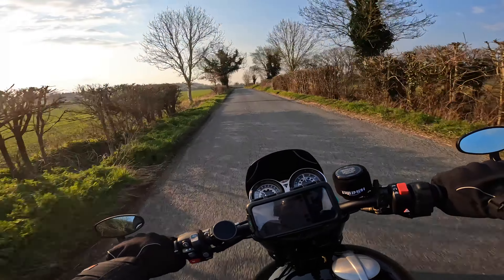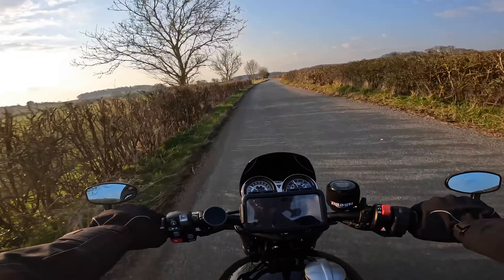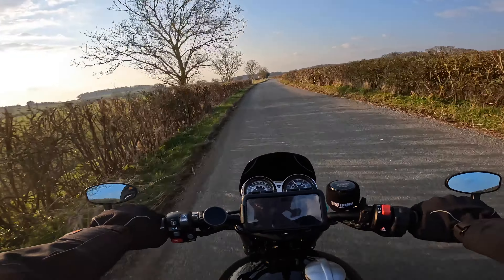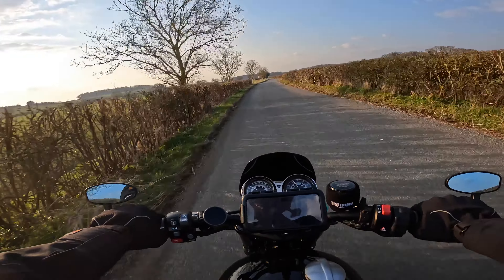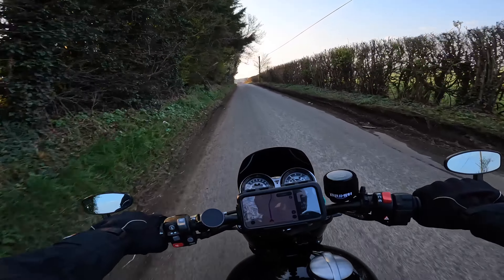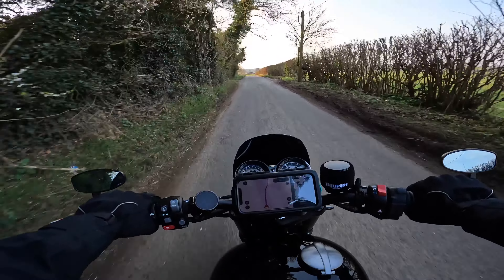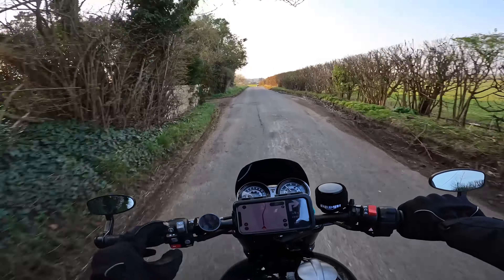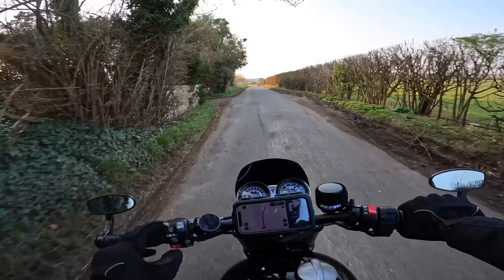Calimoto motorcycle sat nav / Initial thoughts / Perfect navigation tool?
A first run through of the calimoto app which I have been running this year. Is it a good motorbike nav solution?